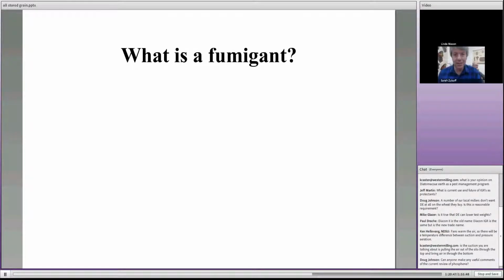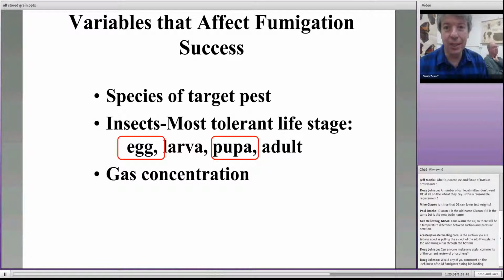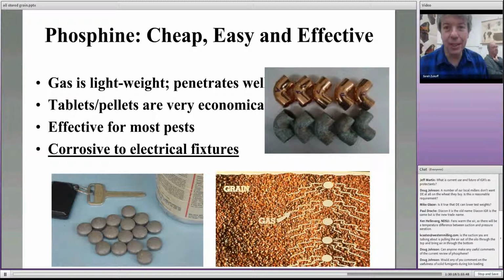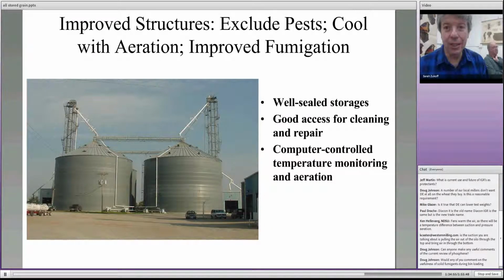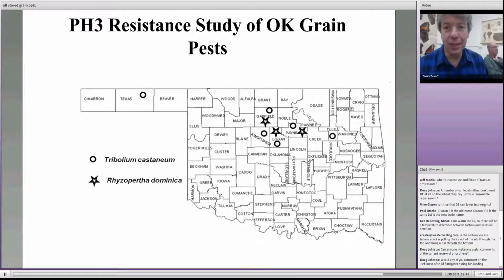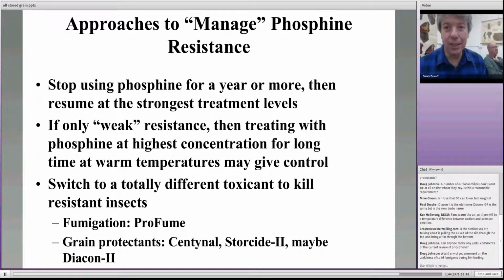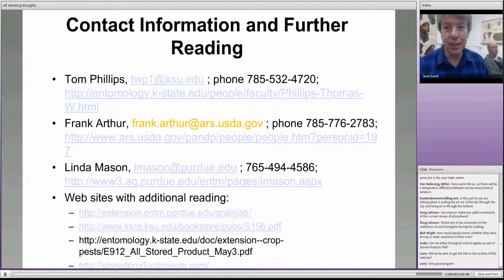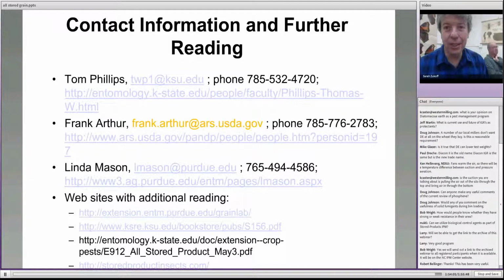Part 4: Stored grain integrated pest management in the North central United States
Part 4 of 4 of the "Stored grain integrated pest management in the North central  United States" webinar.
Part 4 includes "Fumigation-decisive control and Summary''
2014